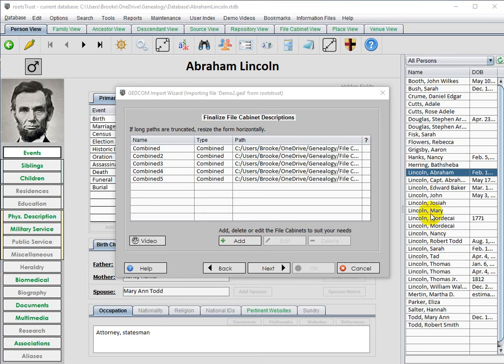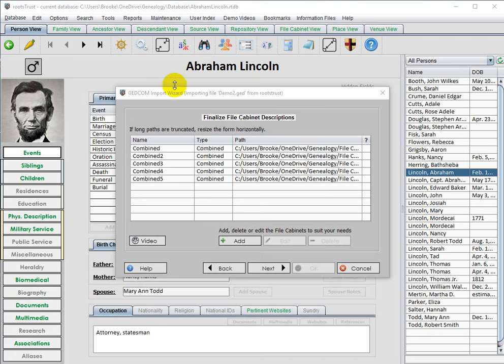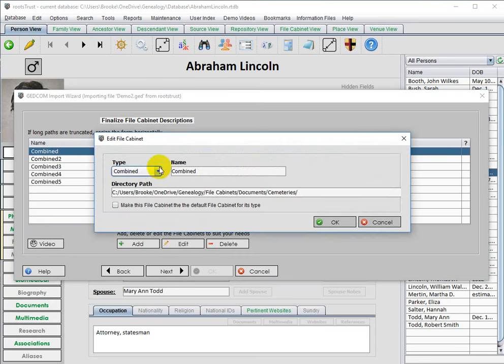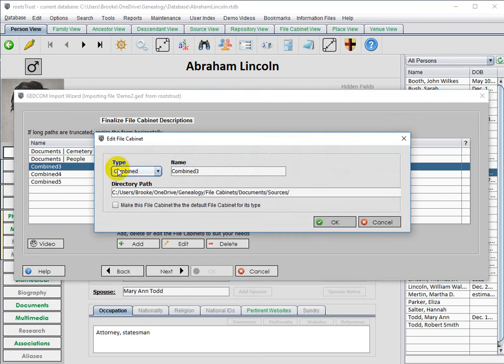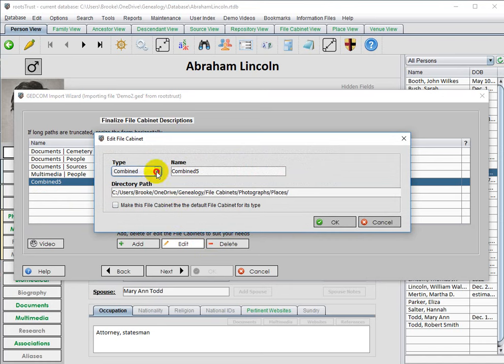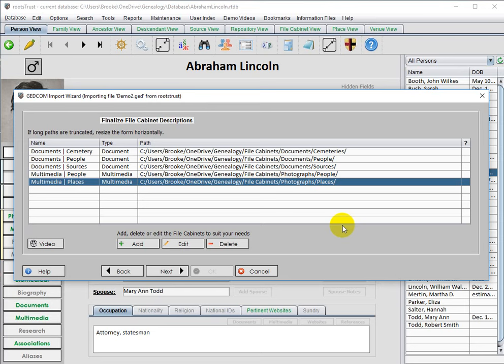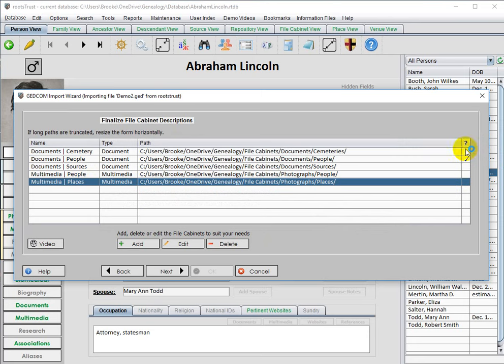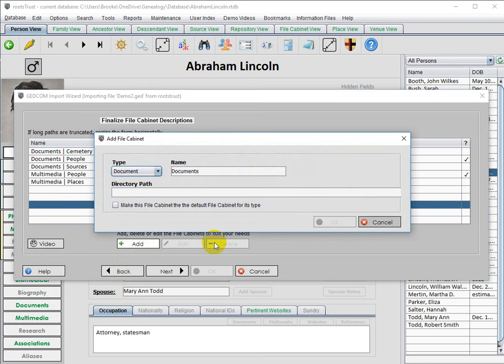rootstrust: Finalizing File Cabinet Candidates